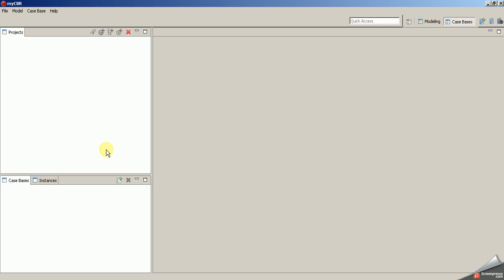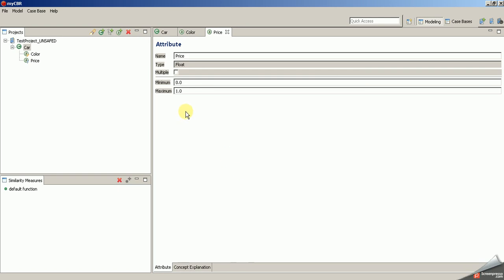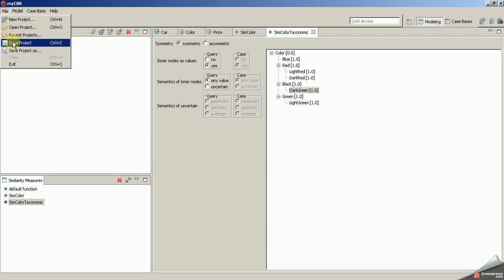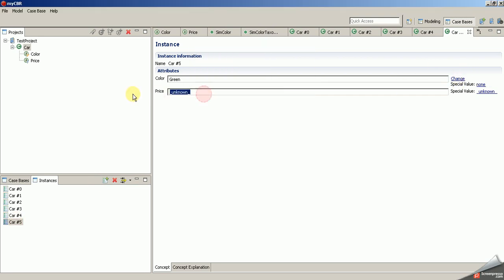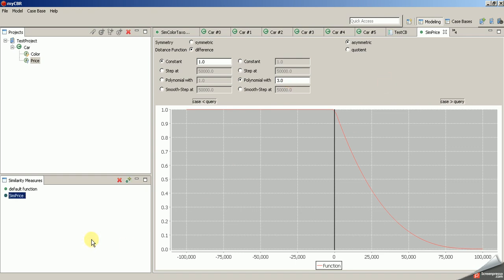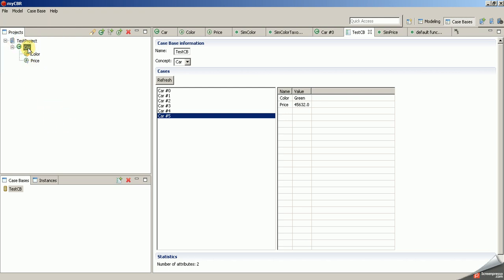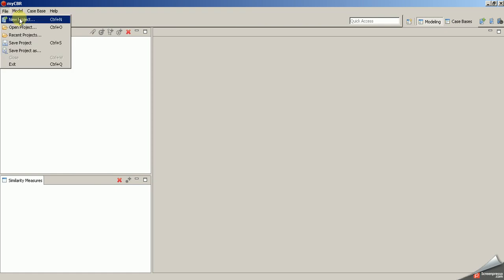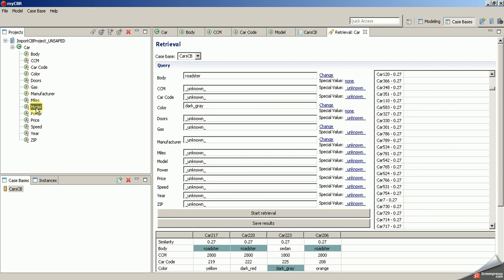Knowledge Management - Week 9 - MyCBR